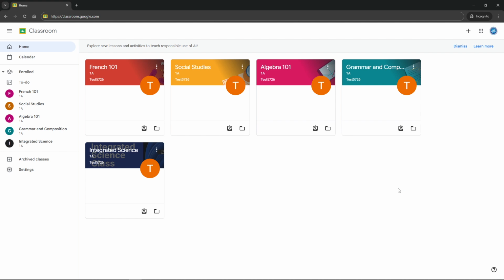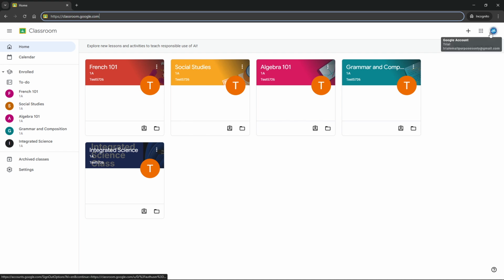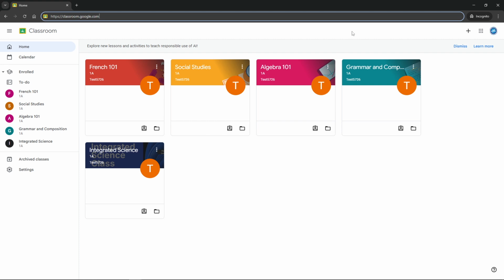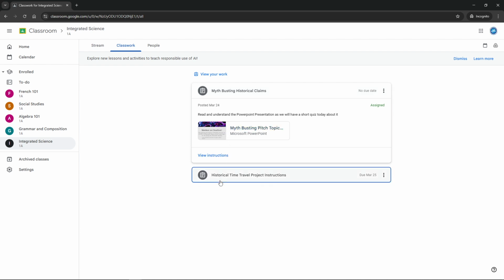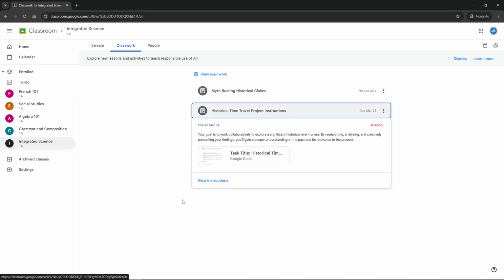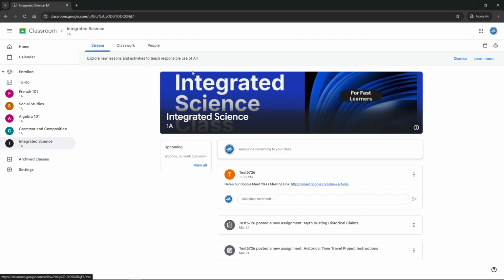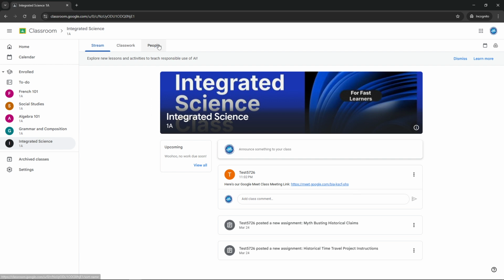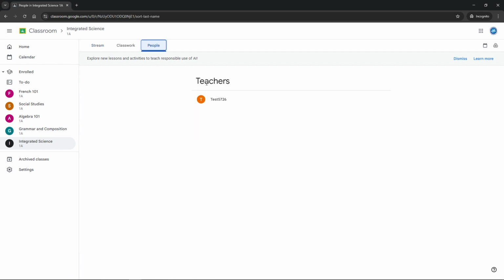How to Use Google Classroom for Parents [2025 Full Guide]